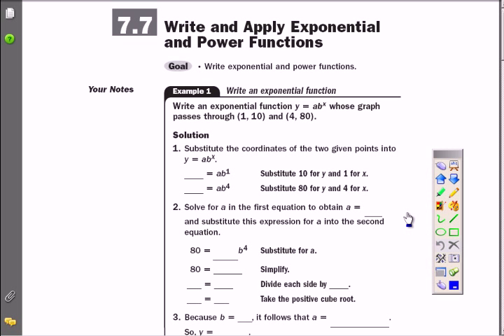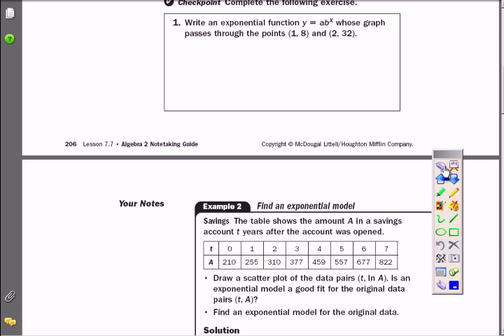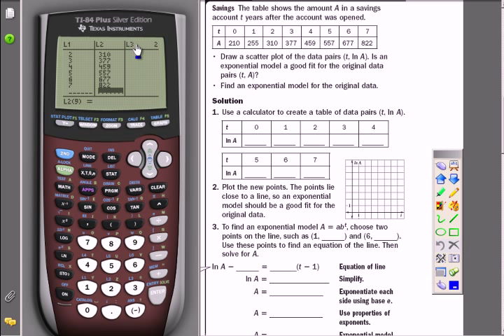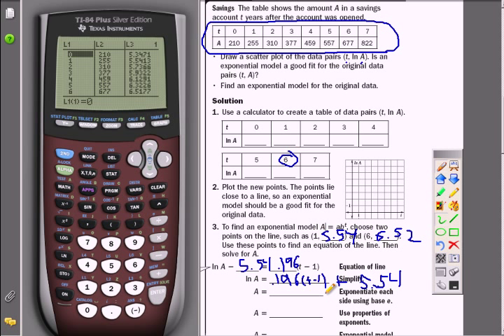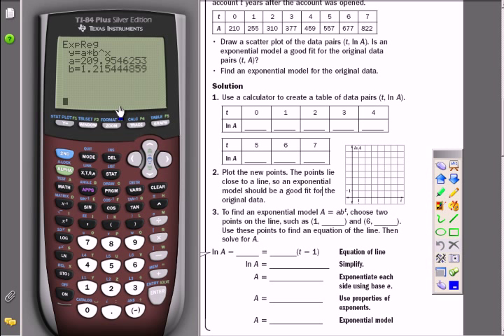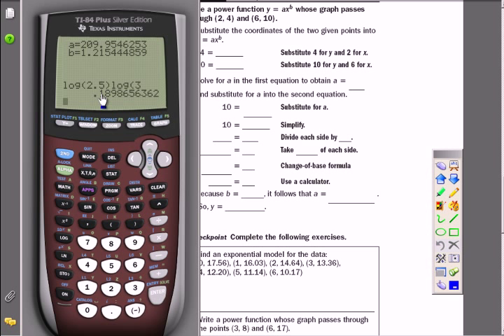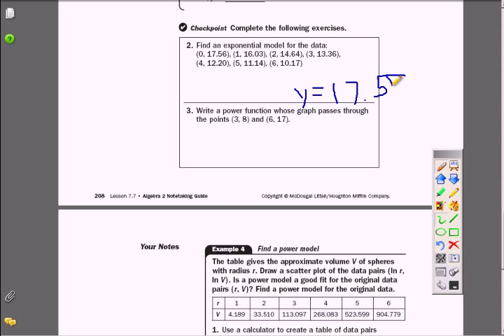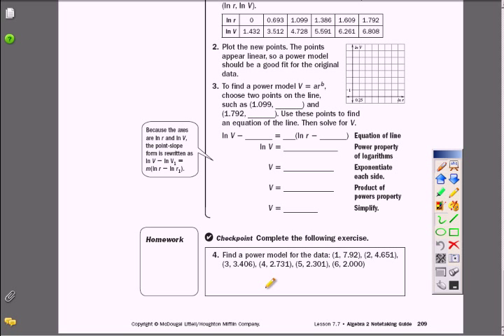7.7 Exponential and Power regressions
Exponential and power regressions